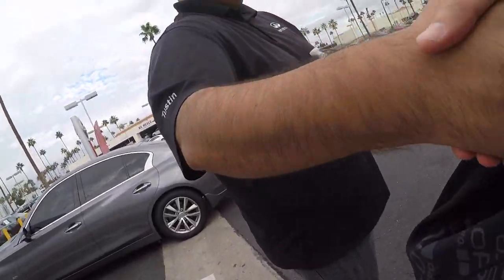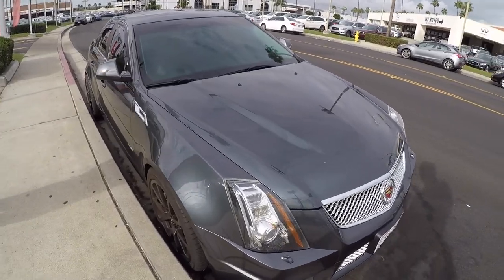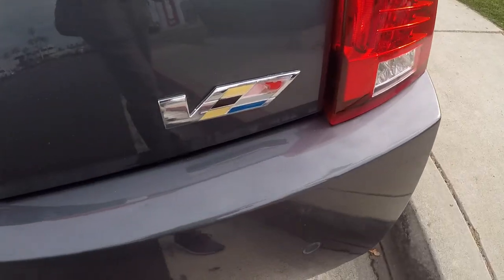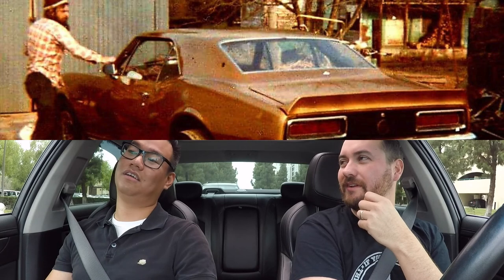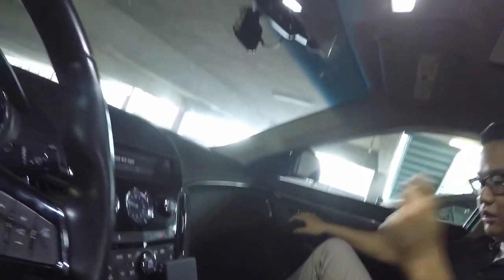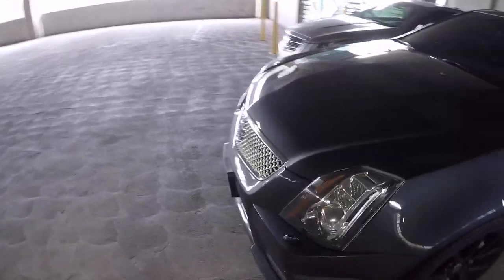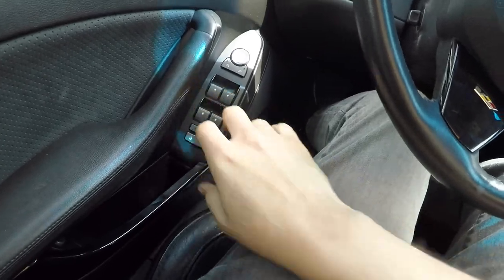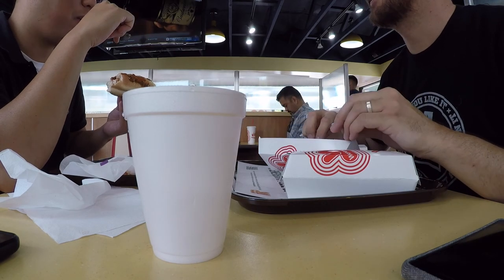CTS V - "It's grandpa with a boner"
Our friend Marco lets us drive his amazing 2011 Cadillac CTS-V and we spend the whole time talking about his air freshener and eating hot dogs.